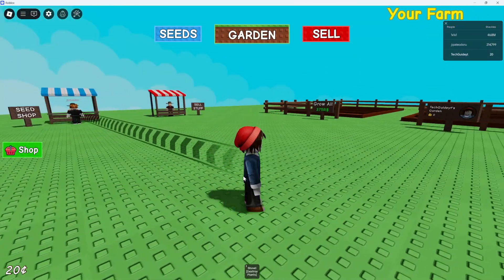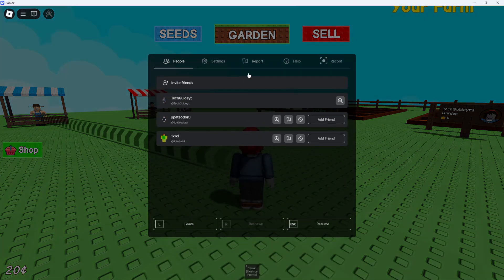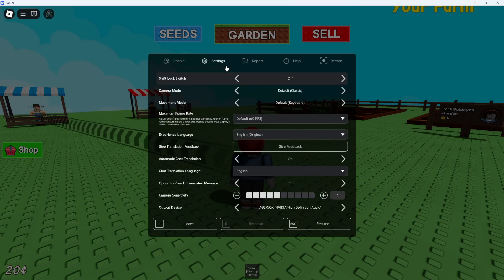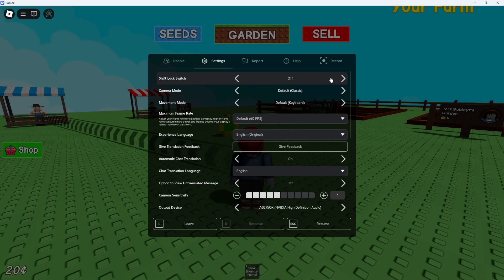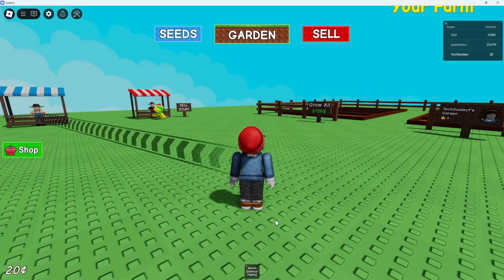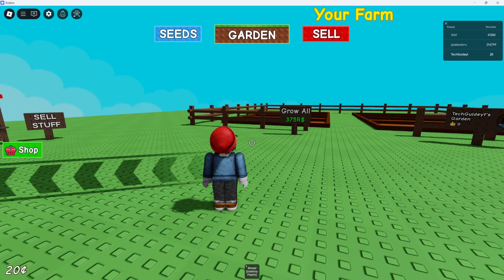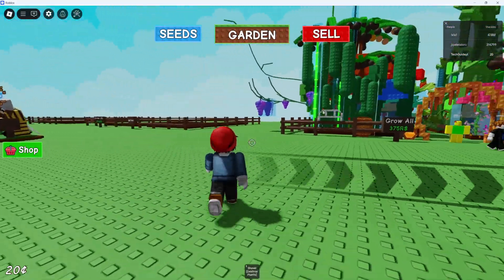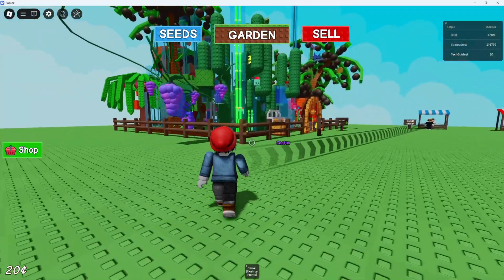How To Shift Lock In Roblox PC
Learn how to shift lock in Roblox PC with this complete step-by-step tutorial! Shift lock is an essential feature for better camera control and gameplay in Roblox. This guide shows you exactly how to enable shift lock on your PC or laptop for improved gaming experience.

In this Roblox tutorial you will discover:

- How to access Roblox settings on PC
- Step-by-step shift lock activation process
- Why shift lock improves your Roblox gameplay
- Troubleshooting tips if shift lock is not working
- Best practices for using shift lock in different Roblox games

Whether you are new to Roblox or looking to improve your controls, this shift lock guide will help you master this important PC feature. Perfect for players who want better camera control in competitive Roblox games, obbies, and adventures.

 ✨Recommended VPN: ✨

Thanks!